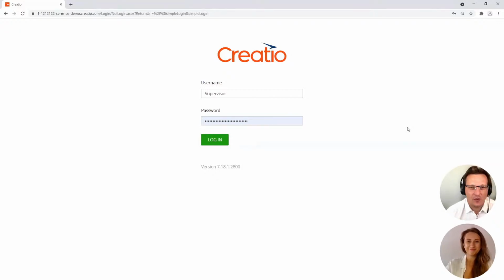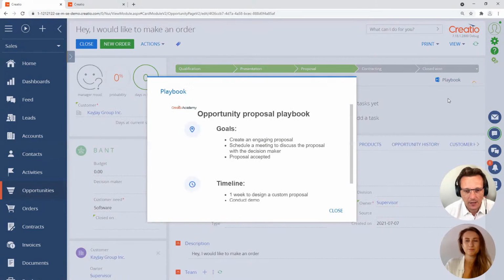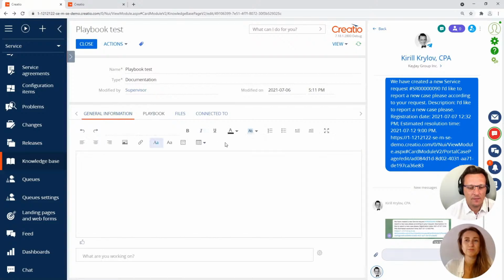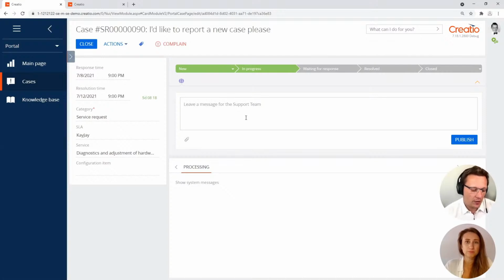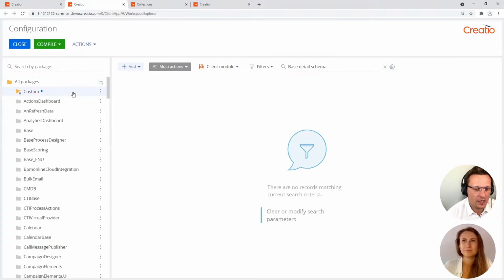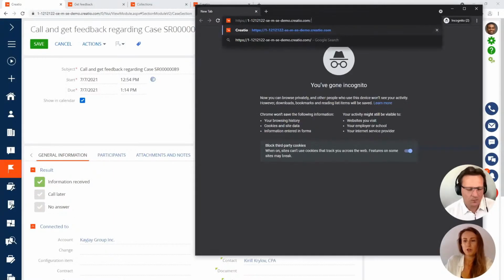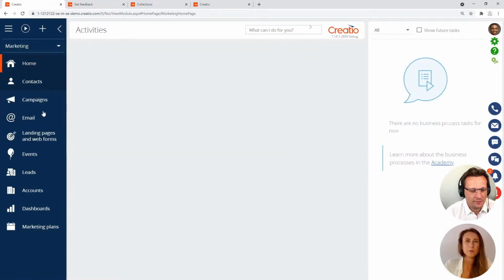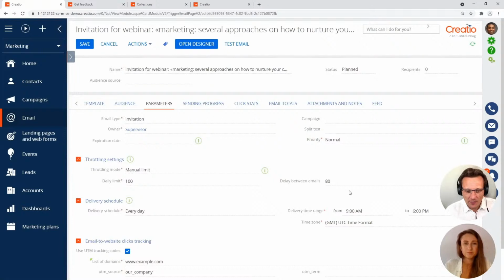Tech Hour - 7.18.1 Release Highlights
We will cover the most exciting changes in 7.18.1 release and will demonstrate how to work with them.